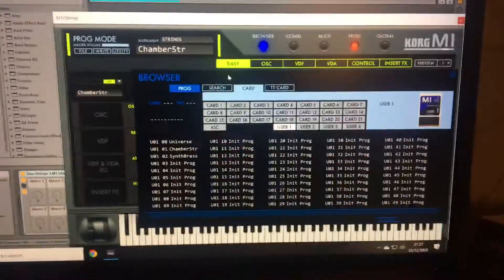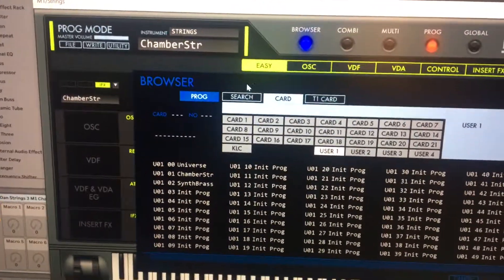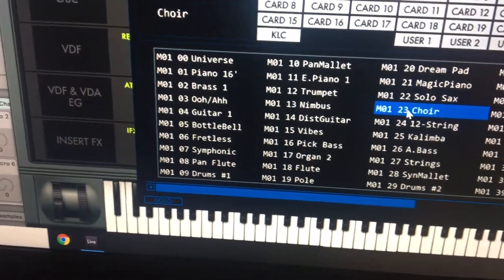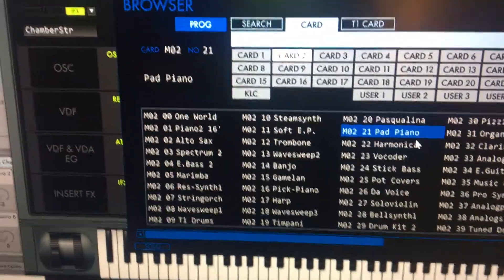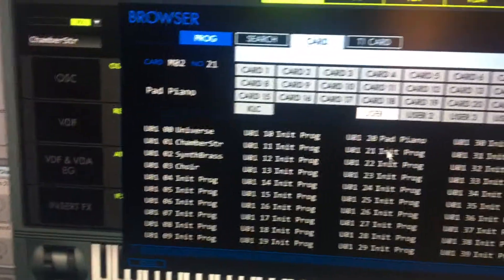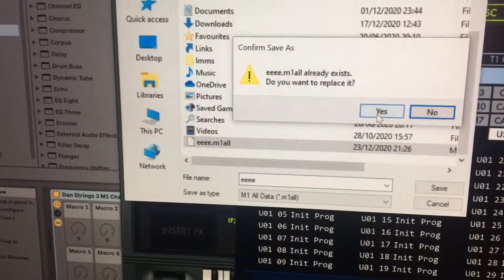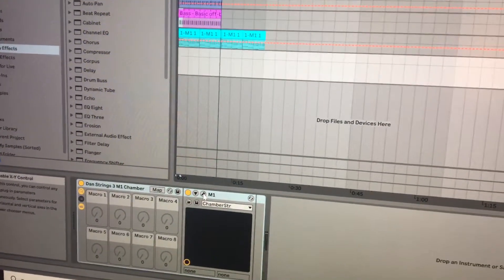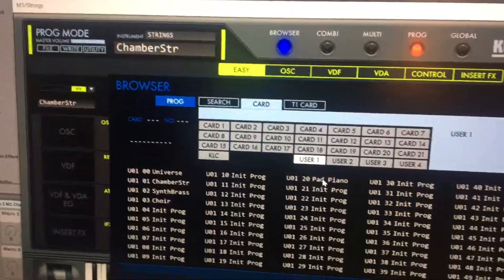How To Save Your Favourite Presets on The Korg M1 VST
It’s taken me absolutely ages to work out how to do this. I’ve seen guides with written instructions but all they tell you to do is write the preset to the card. What you actually need to do is save that afterwards - doh!